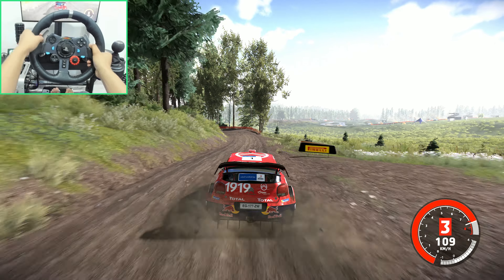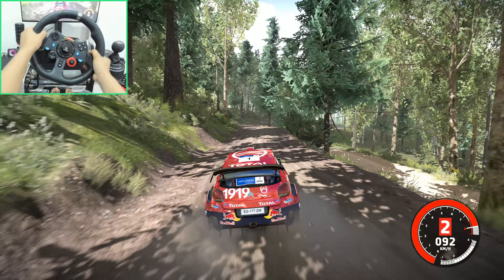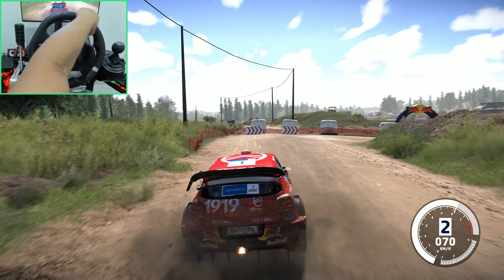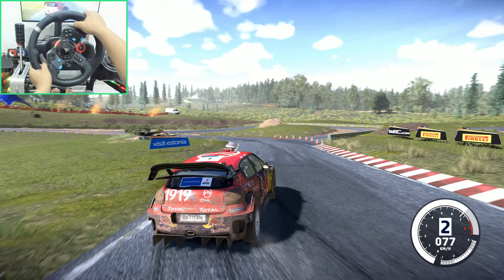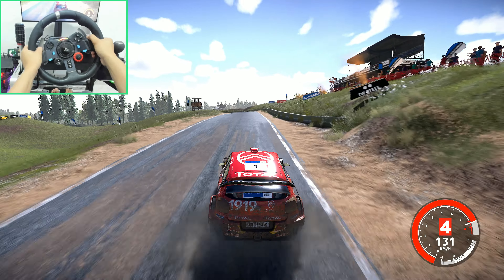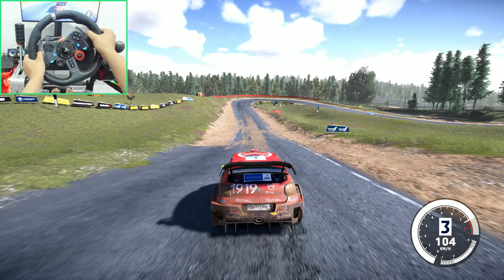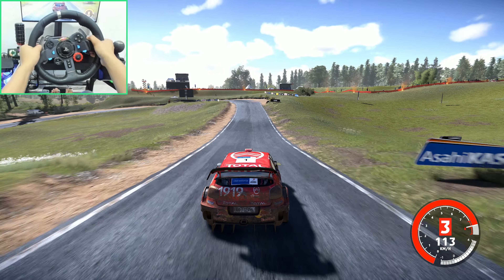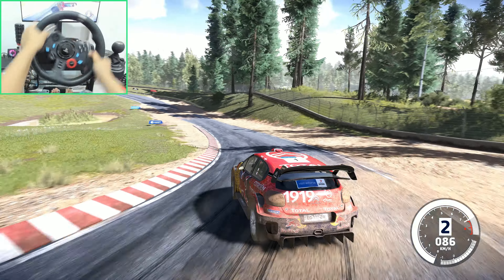Citroen C3 - Ea Sports WRC 2023 | Logitech g29 steering wheel gameplay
Unveiling the Ultimate Rally Experience: Citroën C3 EA Sports WRC 2023 Steering Wheel with Logitech G29!

Description:
🚗 Get ready to take your virtual rallying to the next level with the Citroën C3 EA Sports WRC 2023 Steering Wheel, powered by the incredible Logitech G29! 🎮

🏁 Immerse yourself in the thrilling world of WRC as you grip the authentic, precision-crafted steering wheel inspired by Citroën's iconic rally car. Designed for true enthusiasts, this Logitech G29-compatible masterpiece brings the excitement of the rally stage right into your gaming setup.

🎮 Elevate your gaming experience and conquer the virtual rally world with the Citroën C3 EA Sports WRC 2023 Steering Wheel, compatible with Logitech G29. Unleash the power of precision and immerse yourself in the thrill of WRC like never before!

[ 🖥️ PC Specification ]
- Processor AMD Ryzen 9 5950X 3.4 Ghz Up To 4.9 Ghz Cache 64MB AM4
- Motherboard MSI - MAG B550 TOMAHAWK Ryzen AM4 ATX
- Memory Ram Team T-Force DDR4 16X2 32GB 3600MHz
- VGA MSI RTX 3060 Ventus 3X 12GB GDDR6 OC - MSI GeForce RTX 3060 12GB Ventus 3X